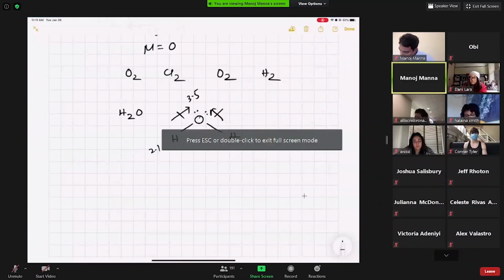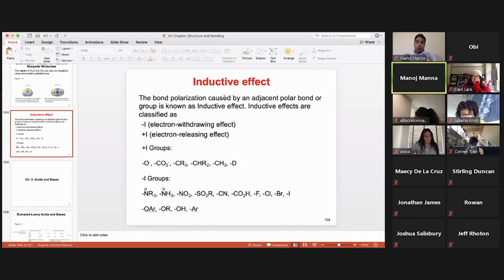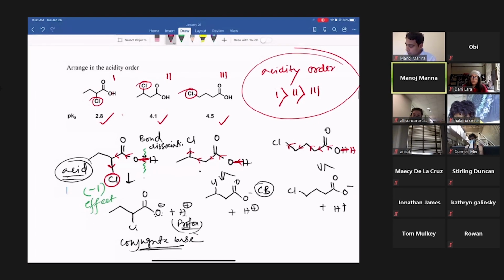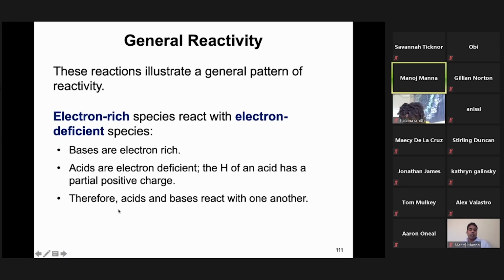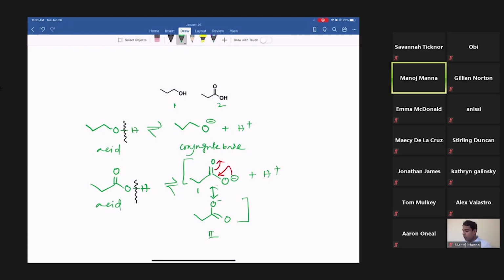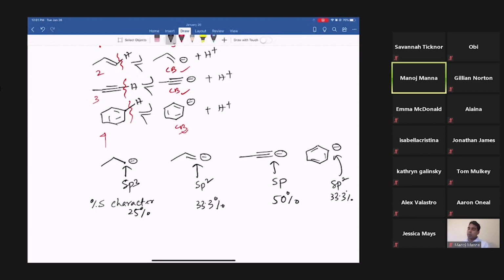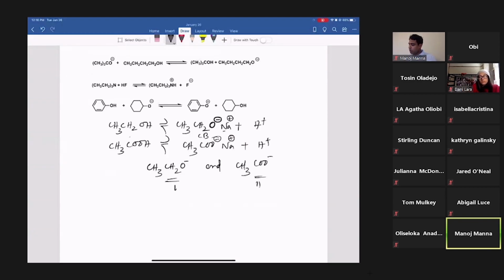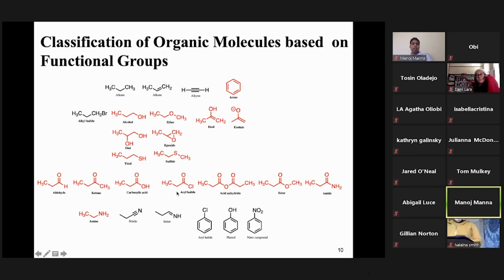O chem 26th January 2021